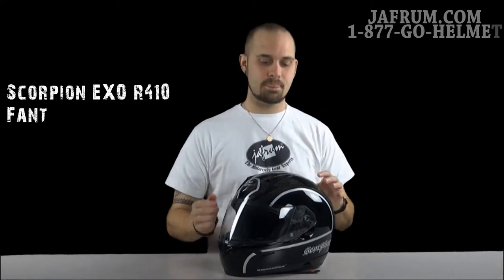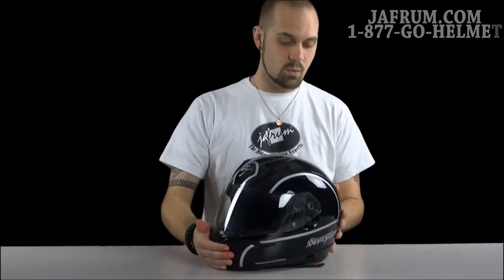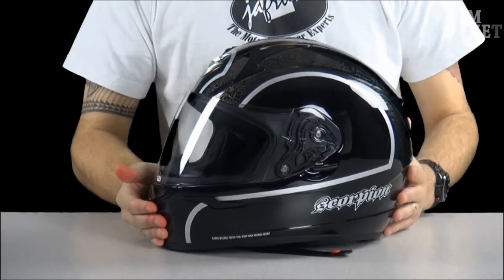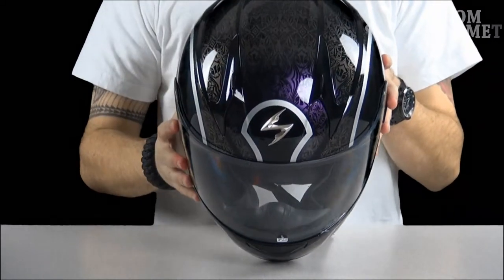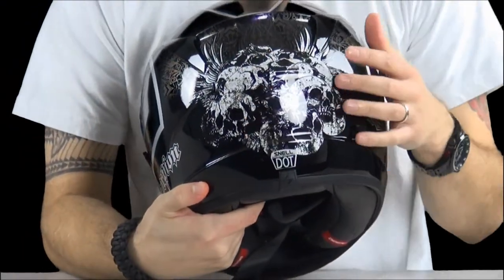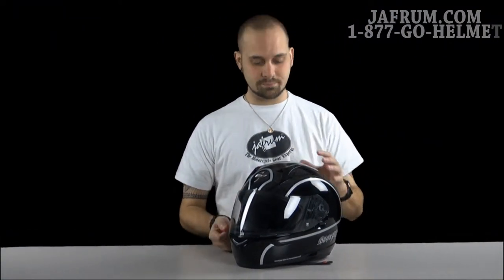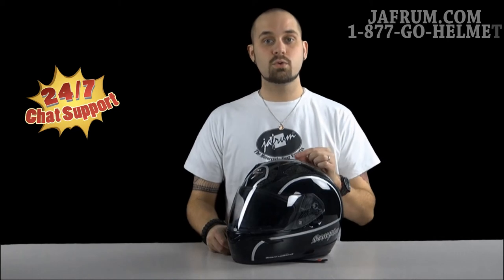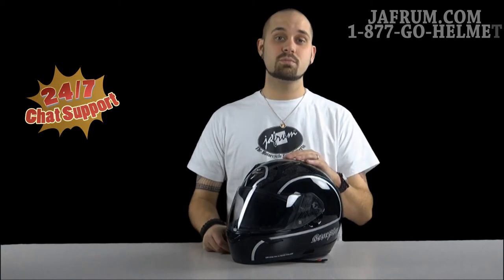Scorpion EXO R410 Fantasy 2 Helmet Review - Jafrum.com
Scorpion EXO R410 Fantasy 2 Helmet for Sale at Cheap Discount Prices on Jafrum.com .Buy

Be sure to check out our full selection of Scorpion Helmets on Jafrum.com

Scorpion EXO R410 Fantasy 2 Helmet

Scorpion Helmet Features :

The all new EXO-410 elevates the standard for Scorpion's entry level full face street helmet. With a newly designed advanced shell design, the ultra-lightweight SNELL approved EXO-410 comes equipped with advanced features such as the Ellip-tec® ratchet system, Everclear® face shield, Kwikwick 2® liners, a finely tuned ventilation system and the unprecedented integration of our Emergency Release System cheek pad into an entry level helmet offering. This is a high performance helmet at an unbeatable value.
-Advanced Polycarbonate Shell
-Ellip-Tec® Ratchet System
-EverClear® No Fog Faceshield
-Kwikwick 2® Anti-microbial Fabric Liner Lever
-Emergency Release System
-DOT/SNELL/ M2010 Approved
-Aero-tuned Ventilation System
-Face Shield Vent/Lock